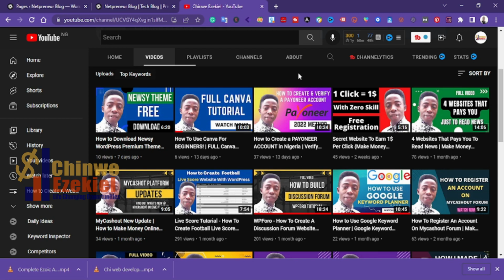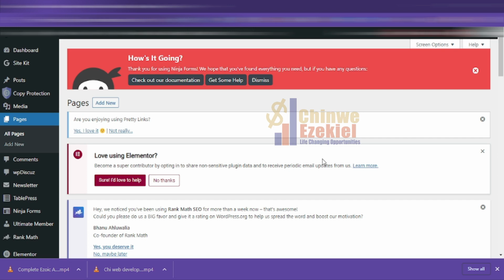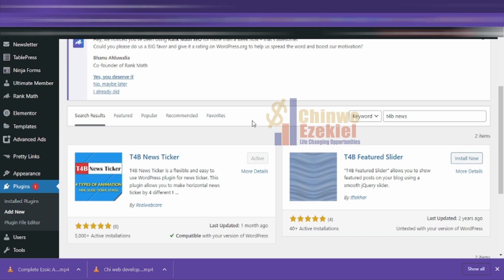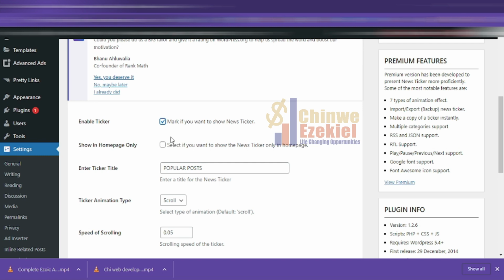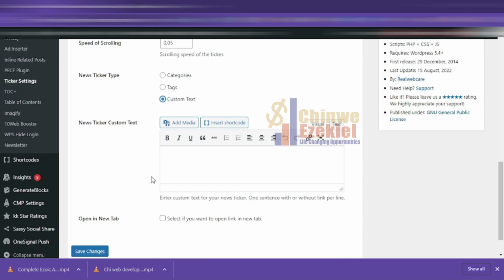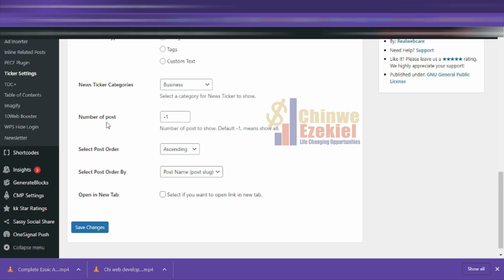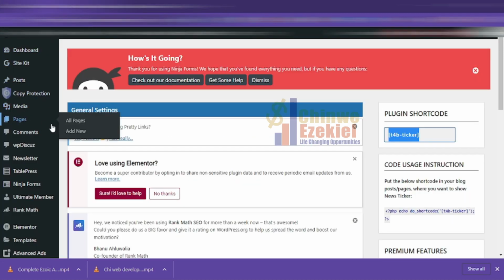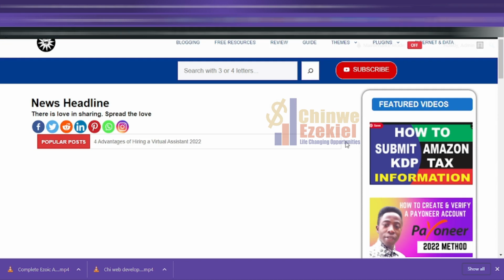How to Create a Scrolling News Ticker to Enhance Your Website's Branding 2022 | Full Tutorial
In this video, I will be showing you How to Create a Scrolling News Ticker to Enhance Your Website's Branding with step by step guide.